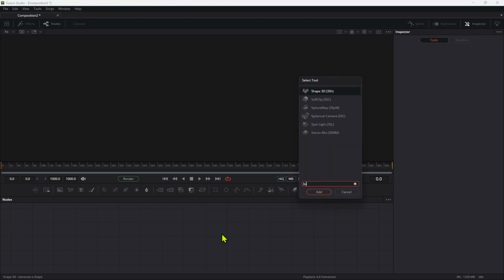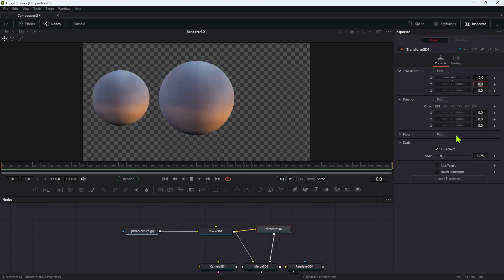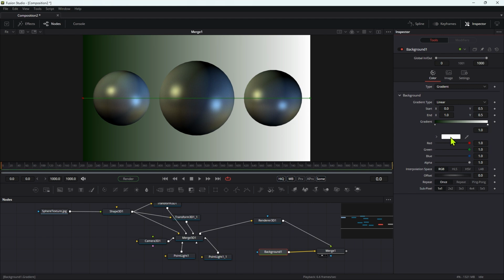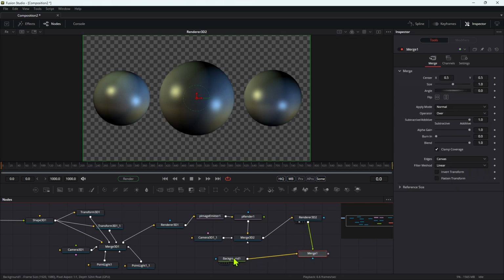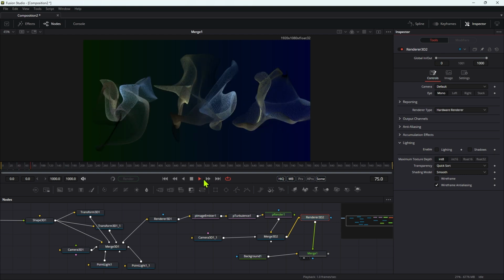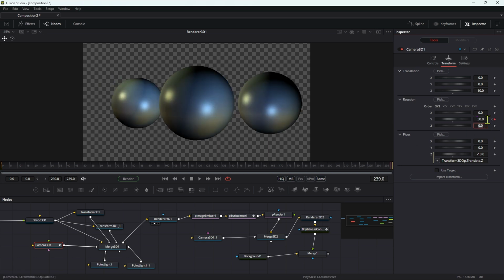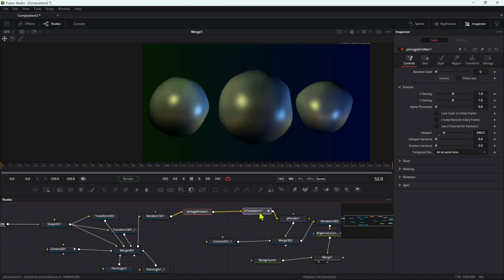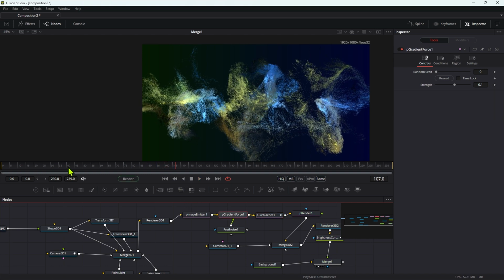Resolve Fusion: Shatter/Scatter Tutorial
In which we look ay how to create a shatter effect in Fusion. Lot of creative possibilities with this interesting technique.